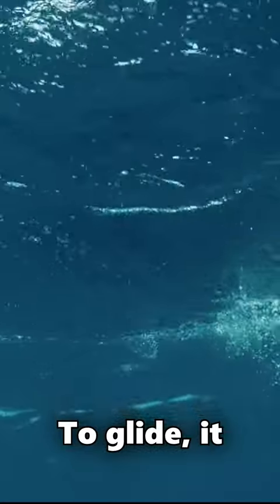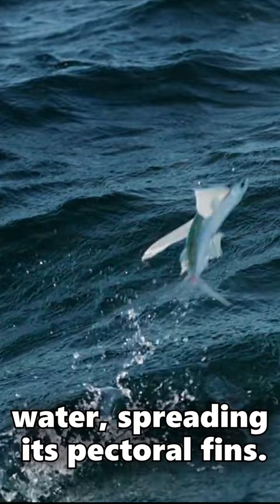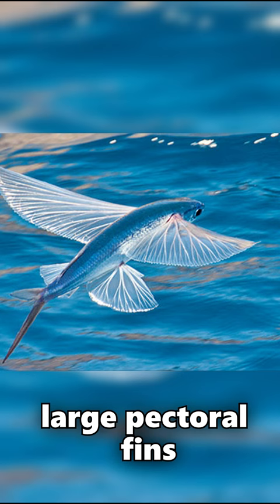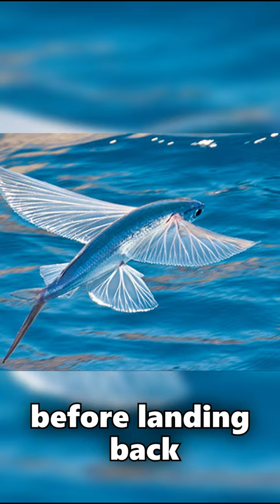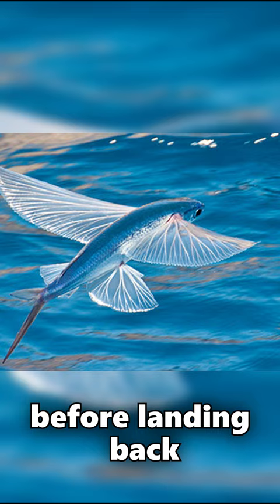How do flying fish fly?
How do flying fish glide? To glide, a flying fish first swims rapidly underwater, building up speed. Then, it leaps out of the water, spreading its pectoral fins. They use their large pectoral fins to glide through the air for up to 650 feet (200 meters) before landing back in the water. They can't flap their fins to gain lift, but they can adjust the angle of their fins to control their direction of travel. The flying fish's pectoral fins are about twice as long as its body, and its streamlined body helps it move through the air and water more easily.